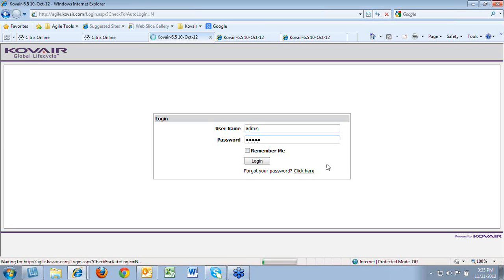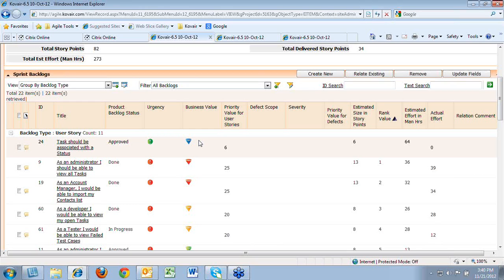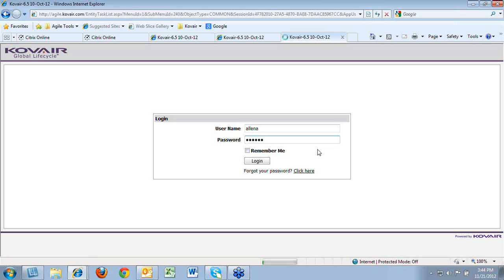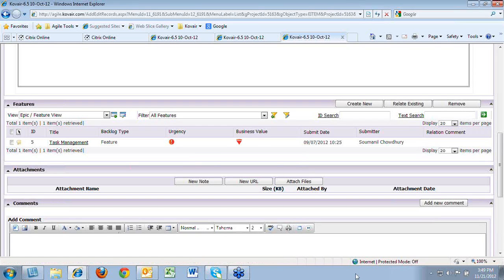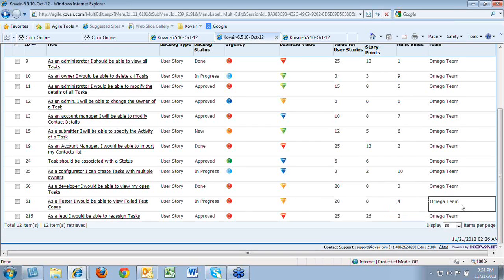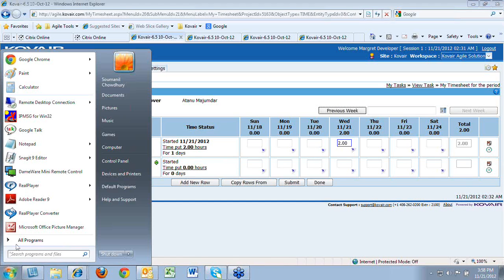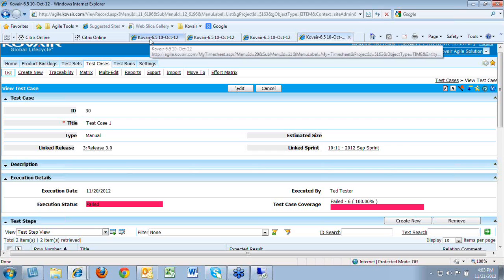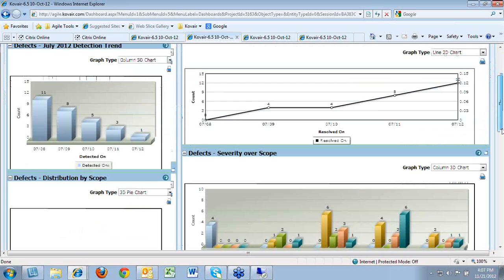Procedures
So, let me login as an admin so, as I am logging in as an administrator you can see that this is the work space where we gave logged in as Kovair agile solution. This you can think as a project as whole that has been managed for this agile. Now this particular agile solution consists of object entities like release, which project is broken down to sprints or the short iterations to which release is been broken, products backlogs are actually work items or functional requirements that customers or different stake holders like analyst, tracking getting from the customer requests and tracking in its applications.